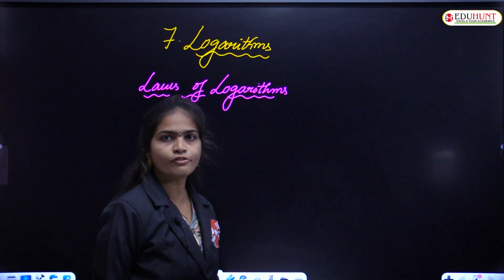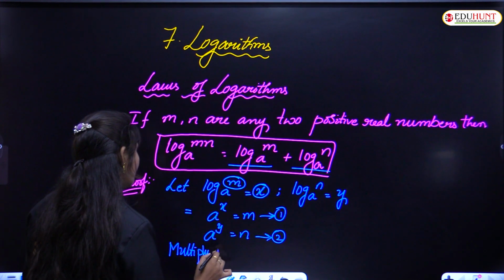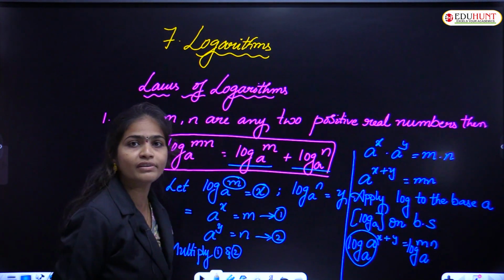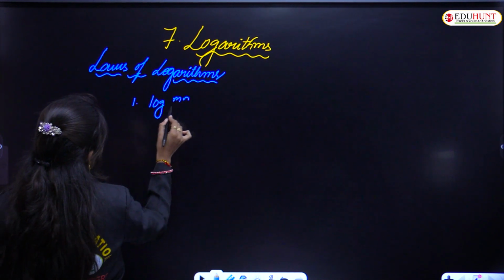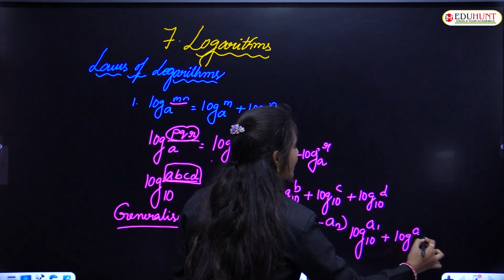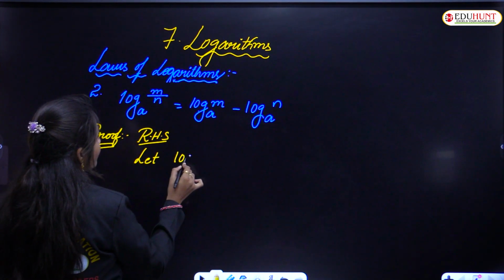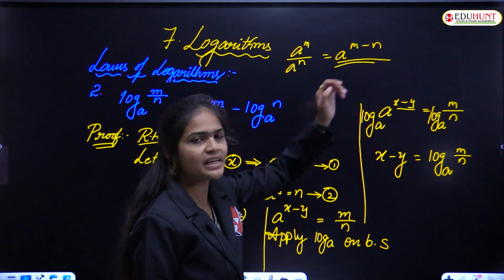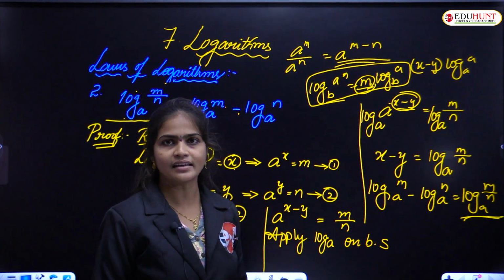2.Laws of Logarithms | Part-1 | concept-1| class-7 | mathematics